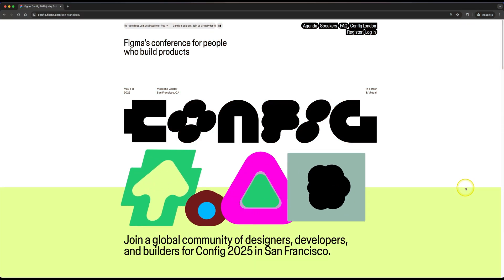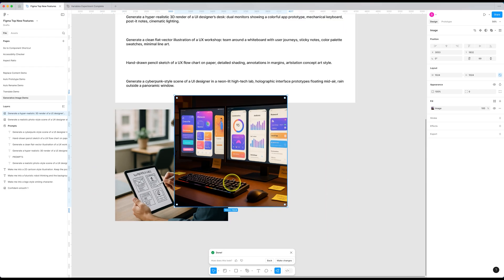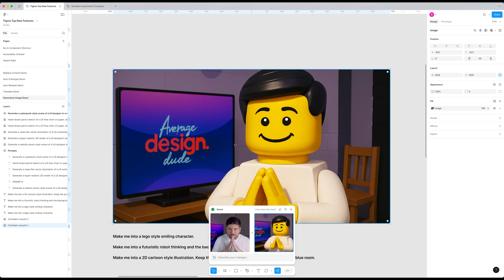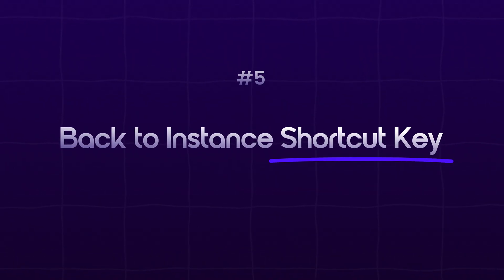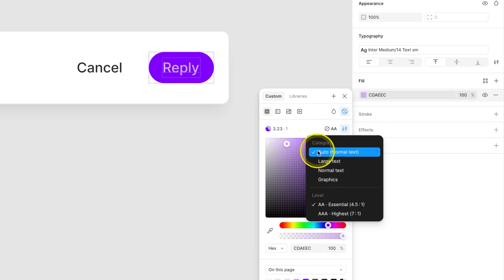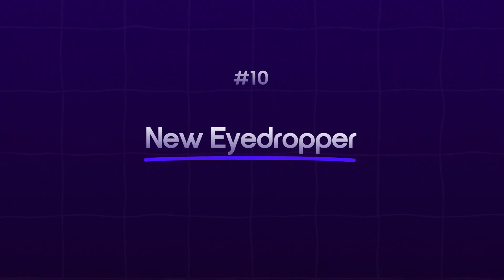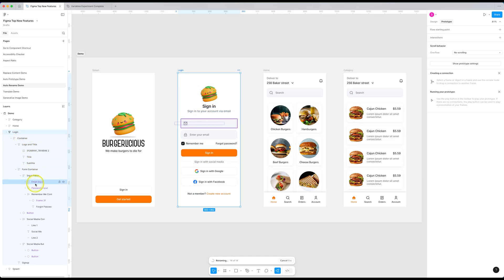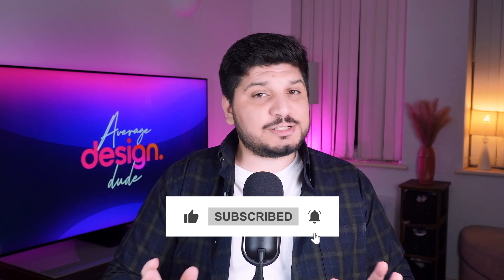Top 14 New Figma Features that I love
Figma has released many new features throughout the year, and this video is about my top favorite features. Some of them are AI Features that save ton of design time and some are just long-awaited features.

Chapters in this video:
00:00 Intro
00:48 Improved Make Image Feature
04:21 Edit Image Feature
05:49 AI Replace Content
06:51 AI Translate
07:21 New Shortcut Key
08:26 Copy and Duplicate Local Styles
08:49 UI3 Resizable Panels
09:03 Accessibility Color Contrast Checker
11:06 Copy Paste Variables and Reorder Modes and Collections
12:13 New Eyedropper Tool
13:16 Collapse Layers
13:33 Lock Image Aspect Ratio
14:14 AI Auto Rename Layers
14:57 AI Prototyping and Adding Interactions
16:49 Outro